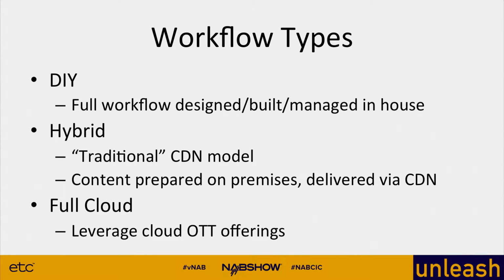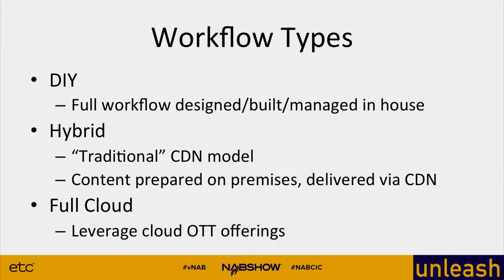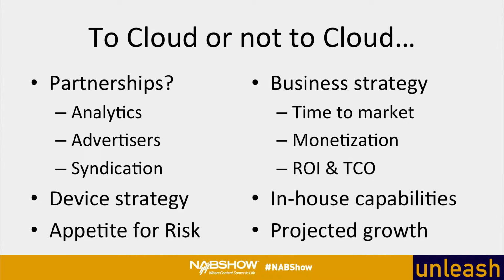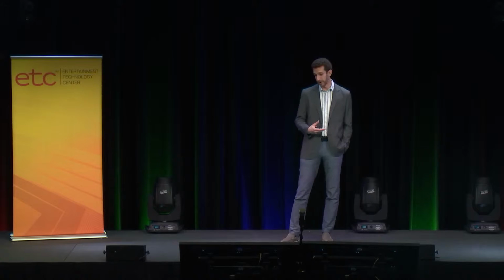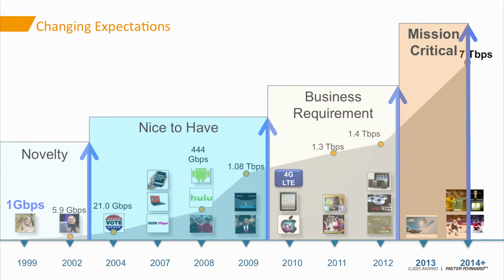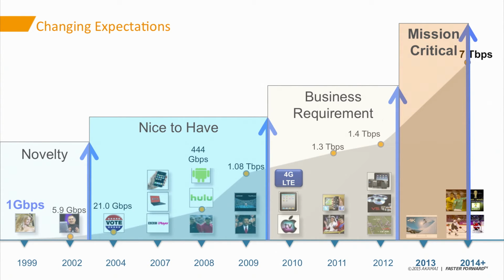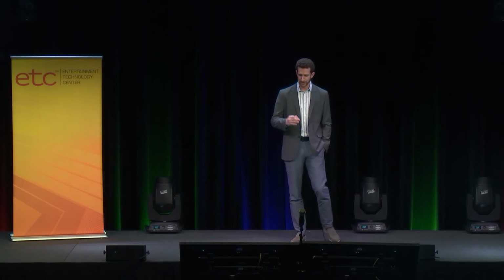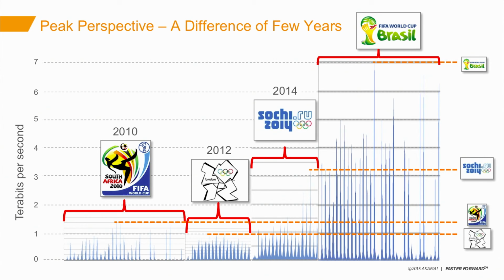Does Your Forecast Call for Cloud? - Ben Bloom, Sr. Manager, Akamai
So you want to move your workflow to the cloud … or do you? One of the decade’s great buzzwords, the “cloud” promises tremendous efficiencies, lower CAPEX and near-limitless flexibility. This presentation will define the cloud within the context of media applications, outline pros and cons of typical cloud-based models and demonstrate what situations are most suited to take advantage of the cloud through real-world examples.